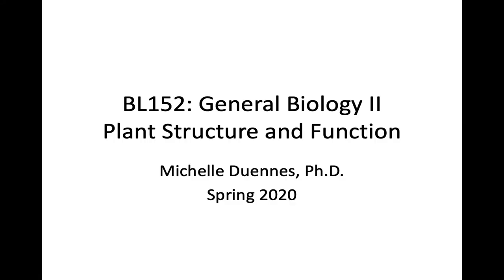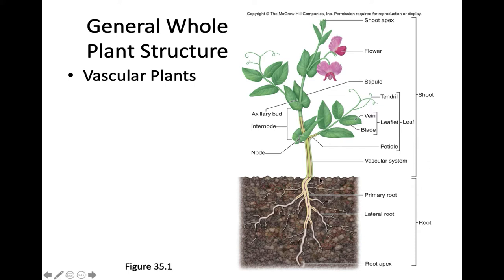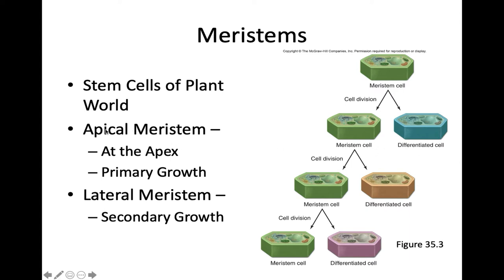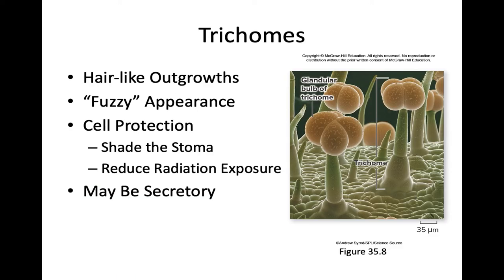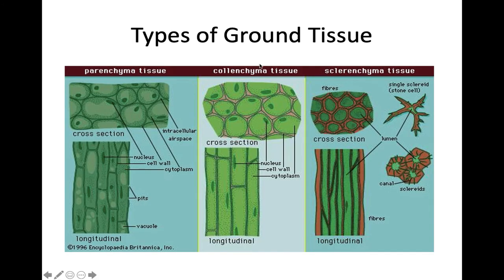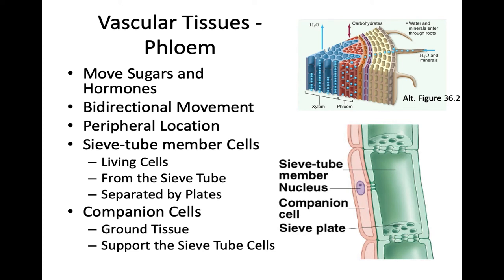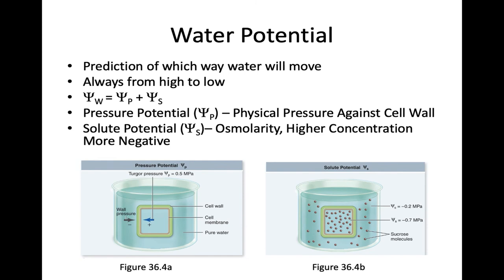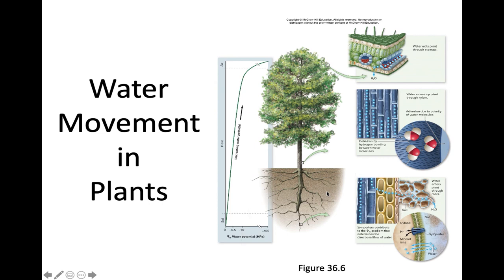BL 152: Video 5: Plant Structure & Function - Part 1